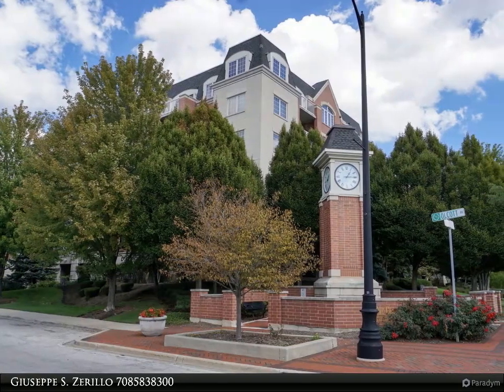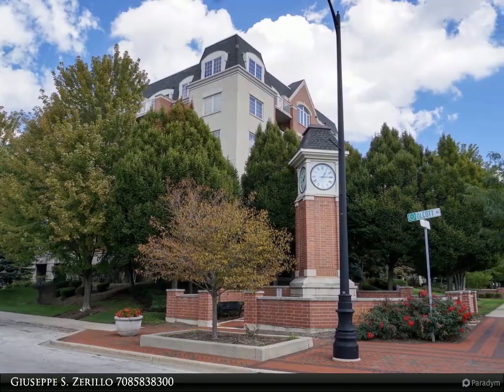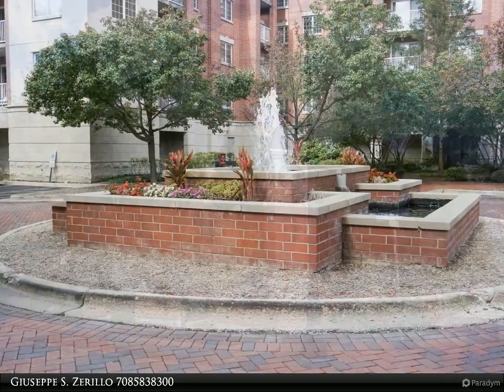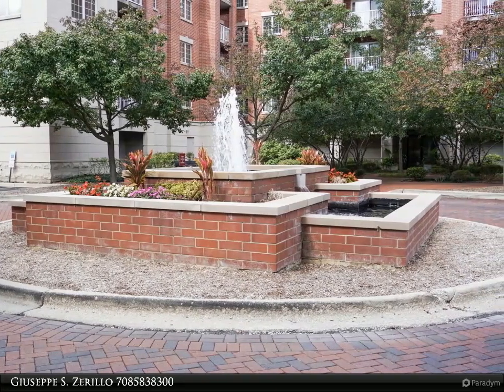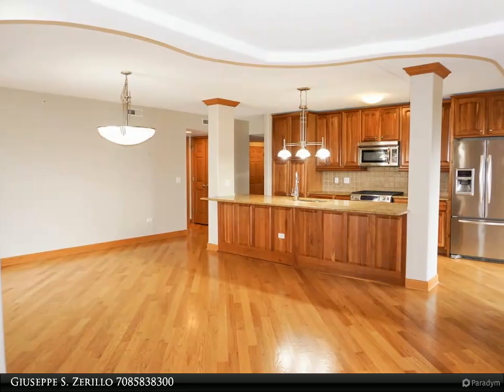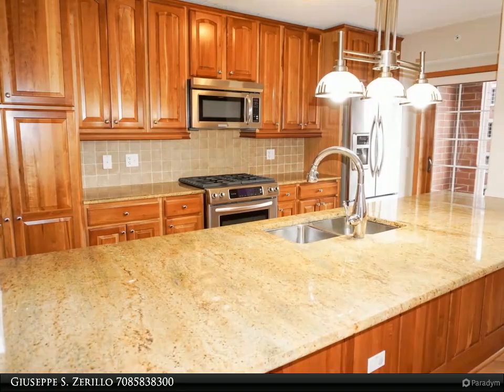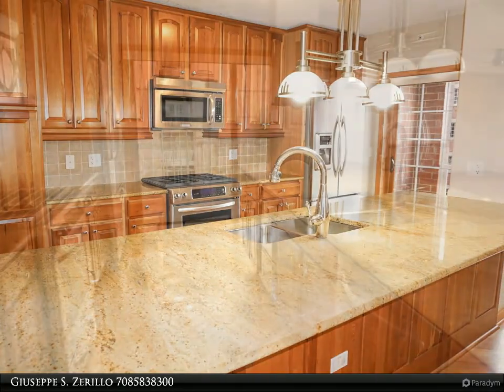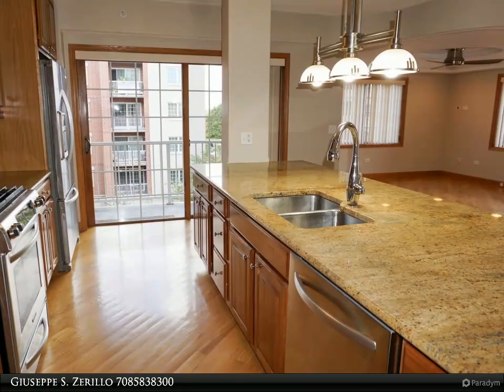Zerillo Realty - 4811 N OLCOTT Avenue #416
Please enjoy this property video created by Zerillo Realty

4811 N OLCOTT Avenue #416
Harwood Heights, IL 60706

Wow is all I can say with this 1,992 square foot 3-bedroom, 3-bathroom luxurious corner unit condominium within the Clock Tower Pointe of Harwood Heights!! Open floor plan with solid oak hardwood floors, doors, & trimming including crown molding! Enjoy the kitchen with 42-inch cabinets, gigantic island with the sink built into it, granite countertops, & stainless-steel appliances! Enjoy plenty of outdoor time on your 3 balconies! Spectacular master suite with private balcony, master bath with stand up shower with built in granite sitting area, double sinks, & walk in closet! Custom closets within each bedroom gives you plenty of storage space! In unit laundry room! Property is within the Maine South School District!! This unit comes with 3 indoor heated parking spaces & storage units!! Assessments include heat, cooking gas, home internet & premium television services plus much much more!!

2 full bath, 1 half bath